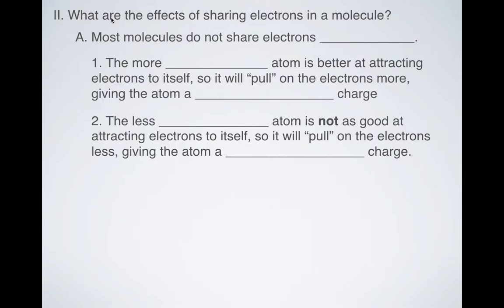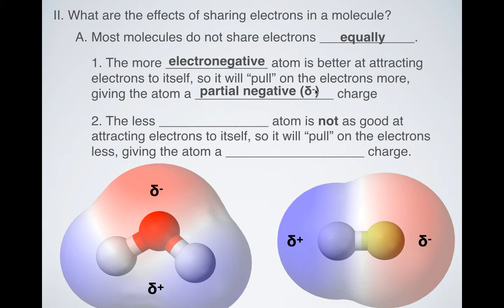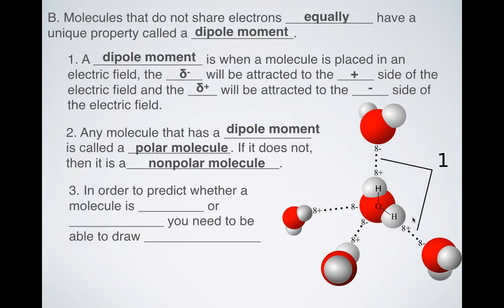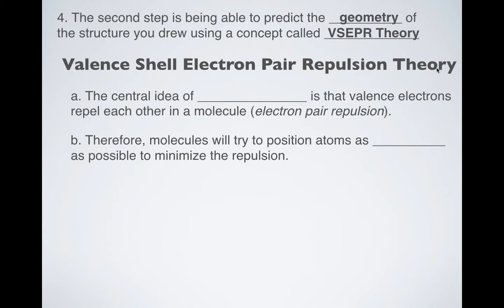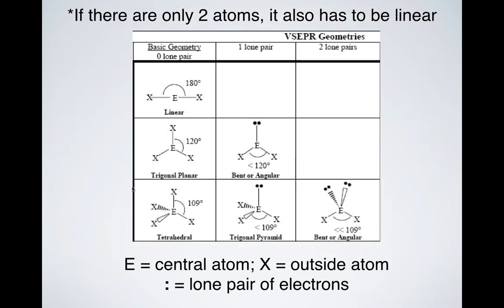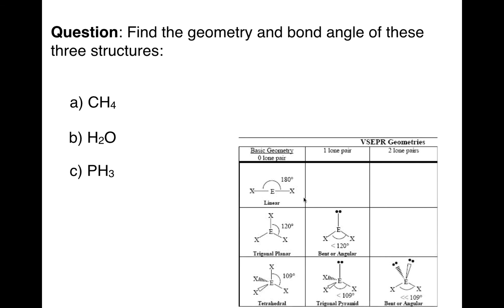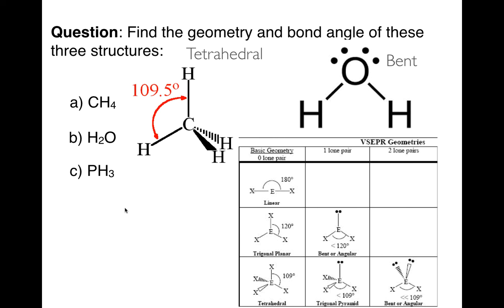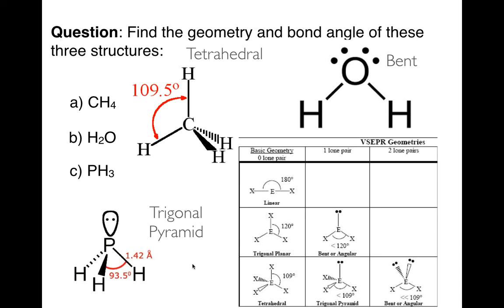VSEPR Theory and Molecular Geometries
This is a video introducing the concept of Valence Shell Electron Pair Repulsion Theory (VSEPR Theory) and how to use it to predict molecular geometries for compounds that follow the Octet Rule and Duet Rule.